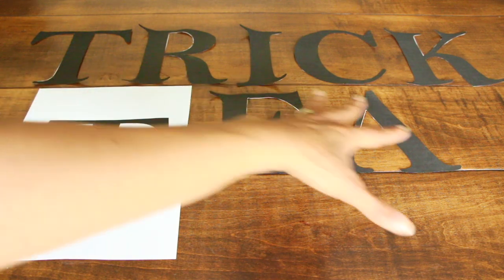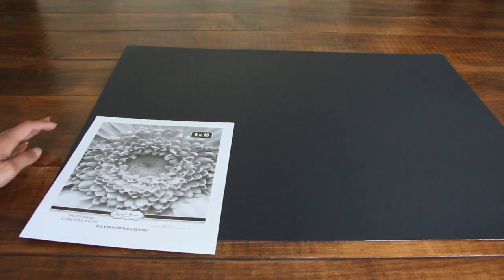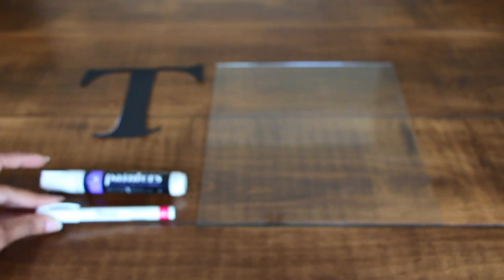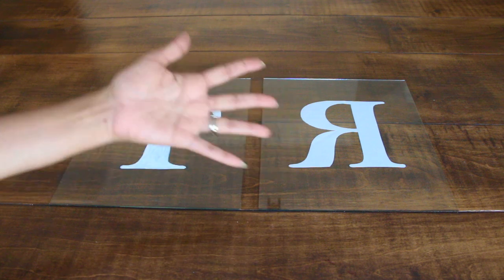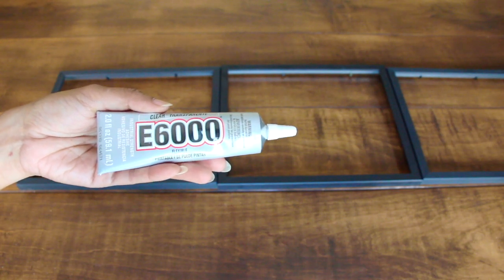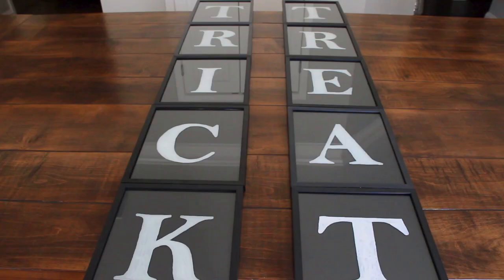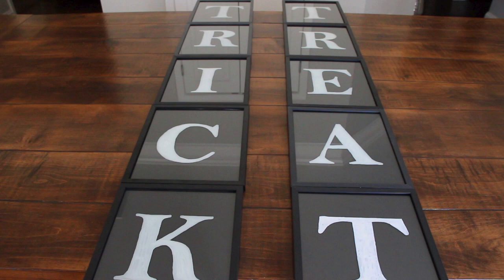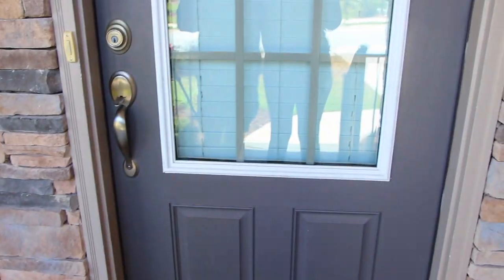Dollar Tree DIY Halloween Decor | DIY Trick or Treat Sign | Pinterest Inspired Halloween Decor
Make this Pinterest inspired DIY Halloween Trick or Treat Sign for only $12.

Feel free to leave Project REQUESTS in the comments below, or COMMENT just to Chit Chat with me :)  And as you know, parties can be expensive so don't forget to LIKE + SHARE this video with your friends and family so you can save them a buck or two :)